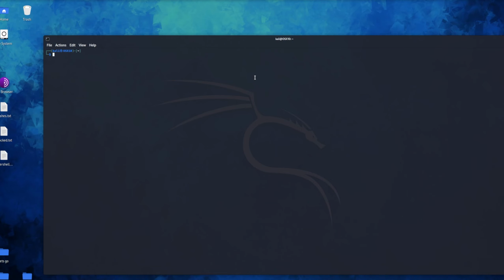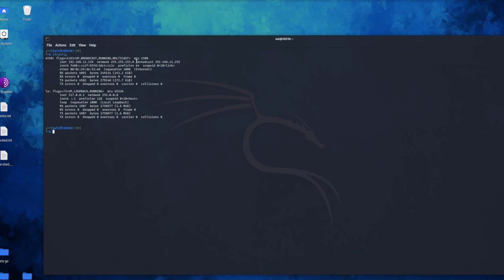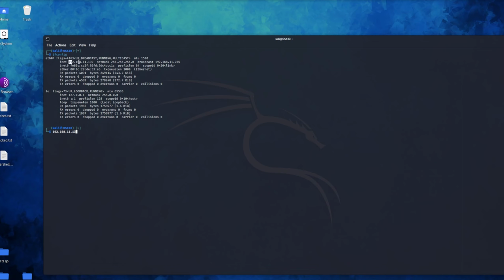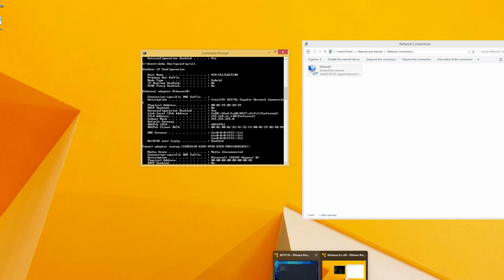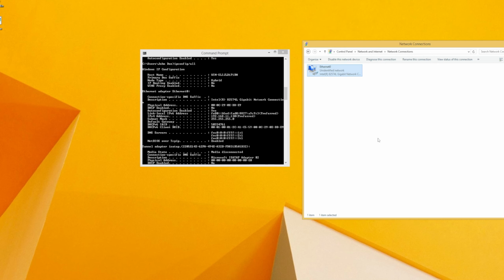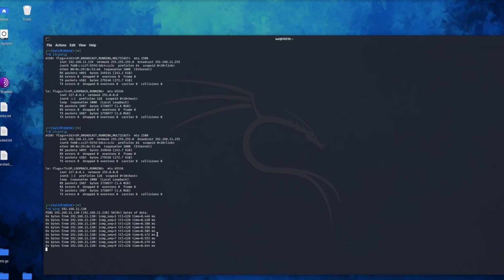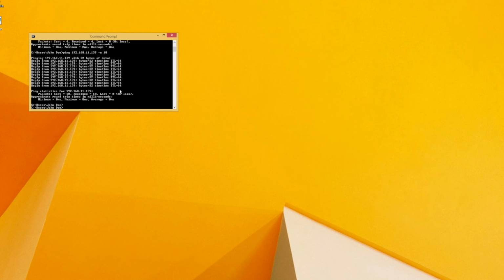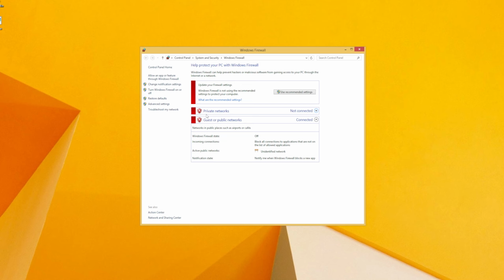Networking: Connecting/Networking two devices together